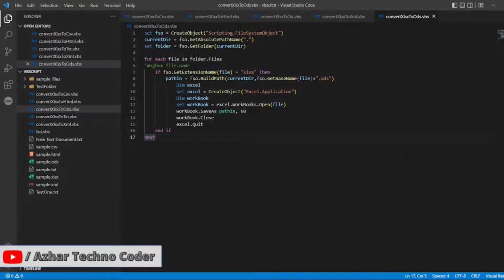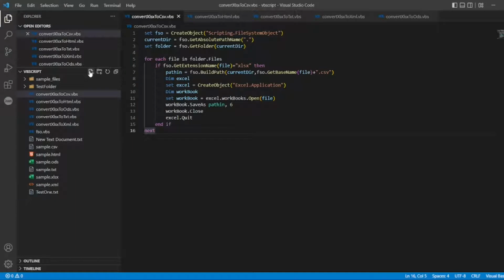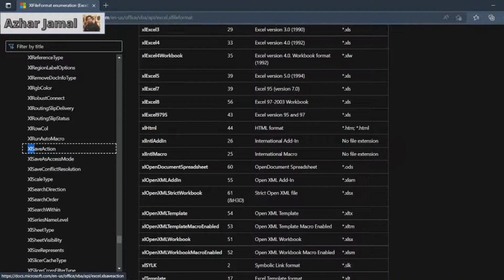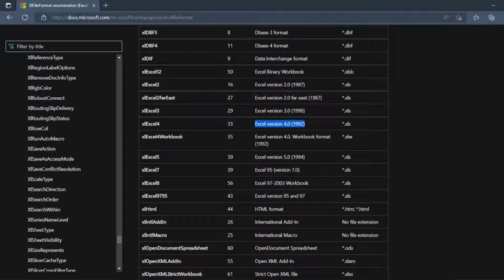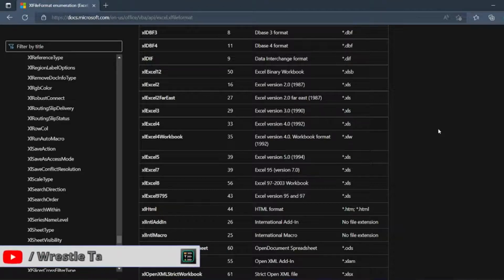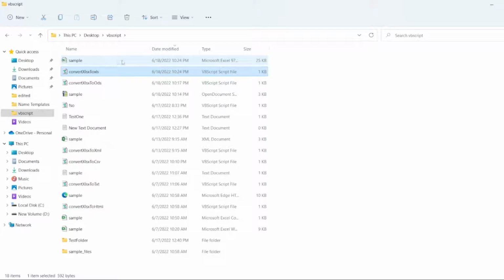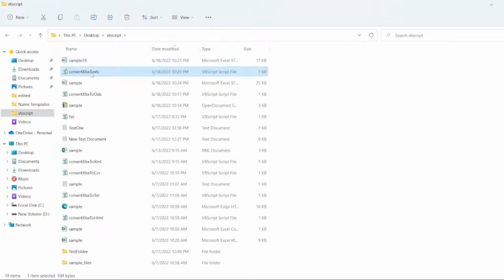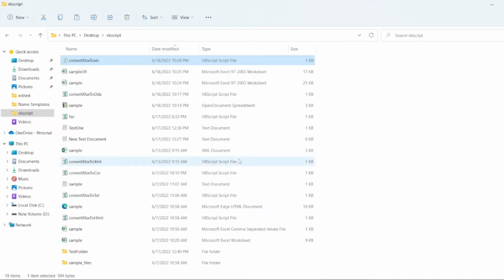How to convert Excel to XLS using vbscript | convert xlsx to xls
Excel Format:

xlExcel2 16 Excel version 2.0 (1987) *.xls
xlExcel2FarEast 27 Excel version 2.0 far east (1987) *.xls
xlExcel3 29 Excel version 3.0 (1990) *.xls
xlExcel4 33 Excel version 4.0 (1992) *.xls
xlExcel4Workbook 35 Excel version 4.0. Workbook format (1992) *.xlw
xlExcel5 39 Excel version 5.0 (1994) *.xls
xlExcel7 39 Excel 95 (version 7.0) *.xls
xlExcel8 56 Excel 97-2003 Workbook *.xls
xlExcel9795 43 Excel version 95 and 97 *.xls

Code :

For Format 56:

set fso = CreateObject("Scripting.FileSystemObject")
currentDir = fso.GetAbsolutePathName(".")
set folder = fso.GetFolder(currentDir)

for each file in folder.Files
'msgbox file.name
    if fso.GetExtensionName(file) = "xlsx" Then
        pathin = fso.BuildPath(currentDir,fso.GetBaseName(file)+"56.xls")
            Dim excel
            set excel = CreateObject("Excel.Application")
            Dim workBook
            set workBook = excel.WorkBooks.Open(file)
            workBook.SaveAs pathin, 56
            workBook.Close
            excel.Quit
    end if
next

For format 39:

set fso = CreateObject("Scripting.FileSystemObject")
currentDir = fso.GetAbsolutePathName(".")
set folder = fso.GetFolder(currentDir)

'msgbox file.name
        pathin = fso.BuildPath(currentDir,fso.GetBaseName(file)+"39.xls")
            Dim excel
            set excel = CreateObject("Excel.Application")
            Dim workBook
            set workBook = excel.WorkBooks.Open(file)
            workBook.SaveAs pathin, 39
            workBook.Close
            excel.Quit
    end if
next

Chapters:

0:00 - Introduction to convert from xlsx to xls
0:42 - Writing the program with different formats of xls with execution
3:38 - End Tags and subscription to channel